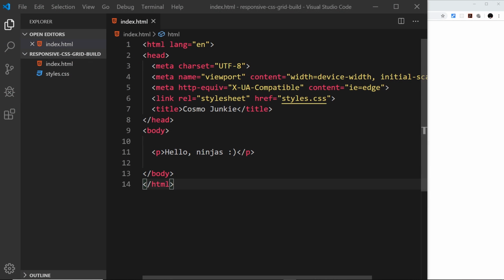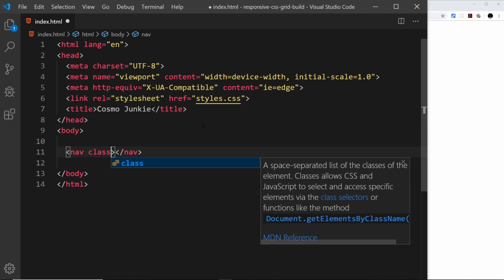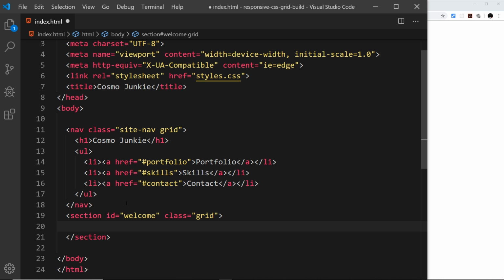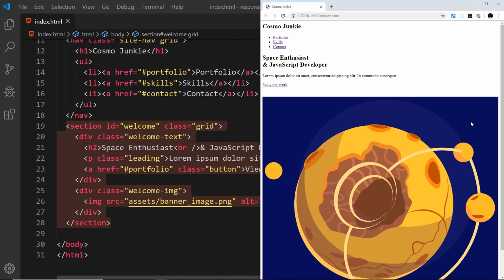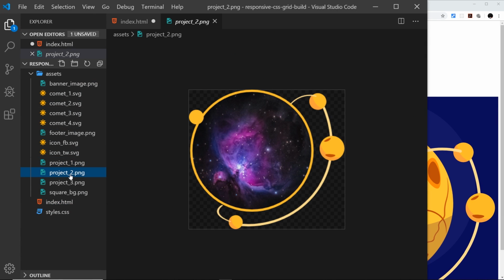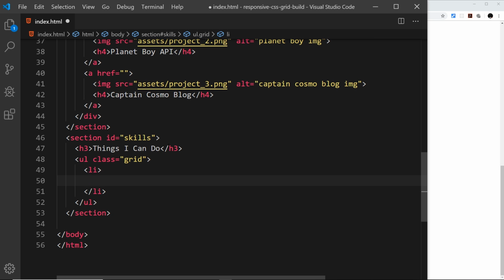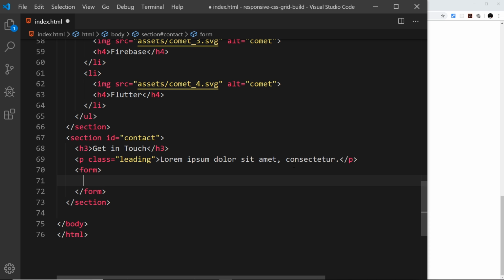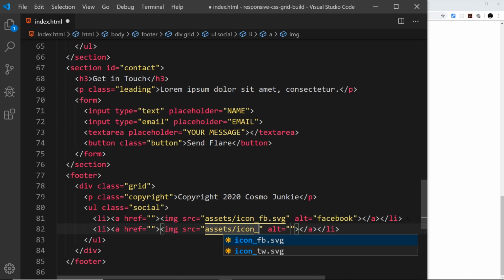Mobile-First Responsive Build #2 - HTML Template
Hey gang, in this mobile-first responsive build tutorial we'll flesh out the HTML template for the website. Images